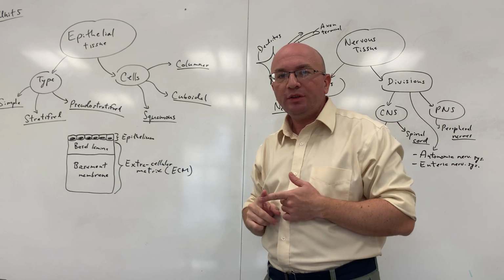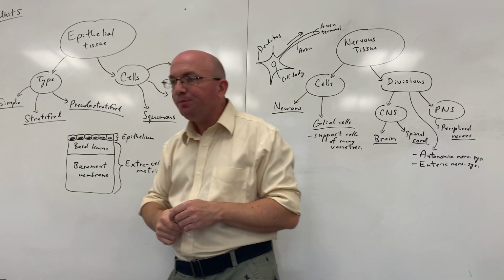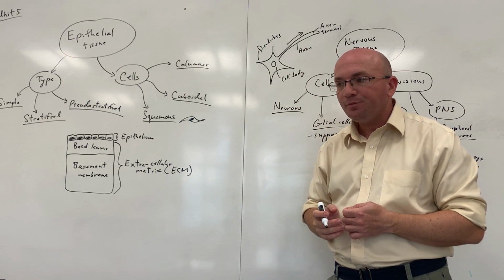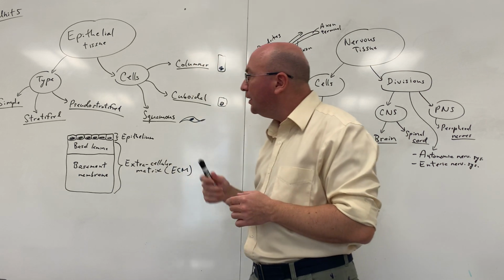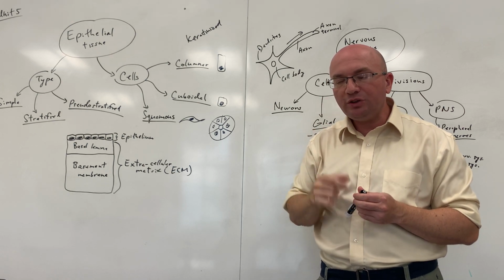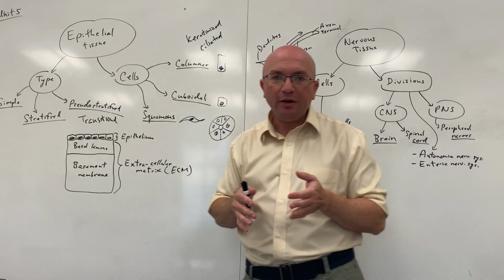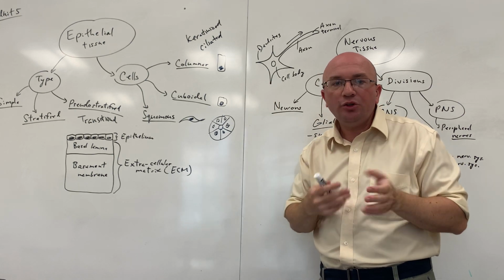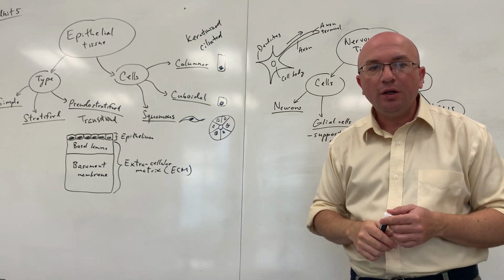Unit 5 Histology Lecture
This video goes over the basics of Epithelial and Nervous tissue types with emphasis on examples and key features found in these tissues.